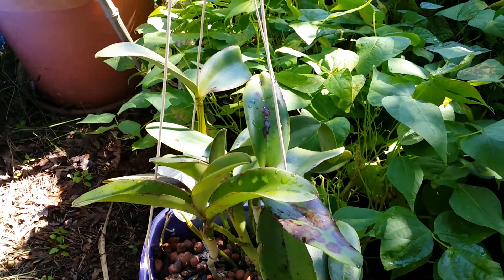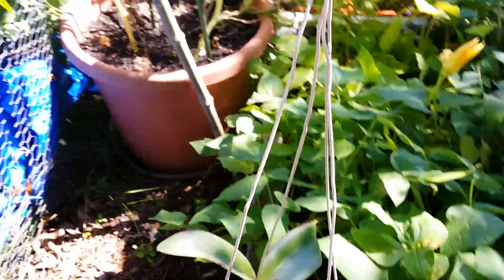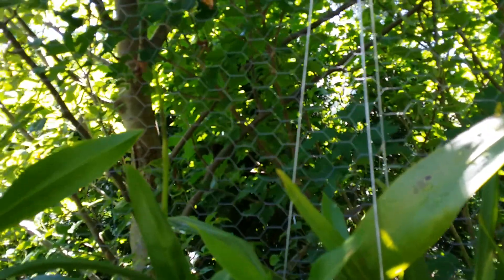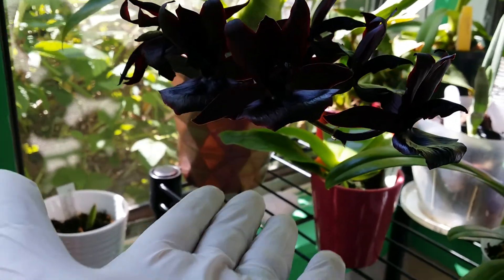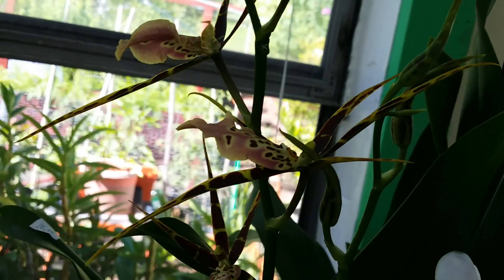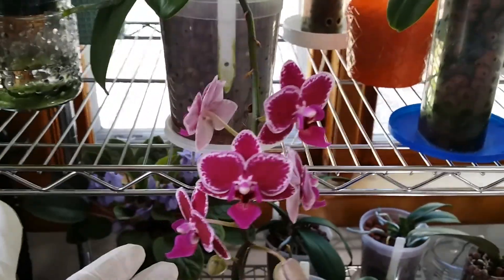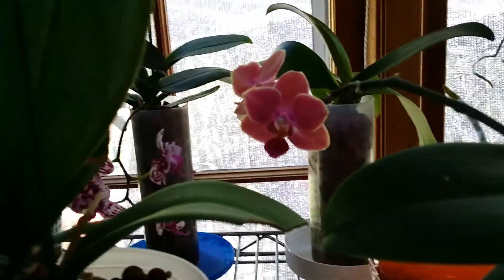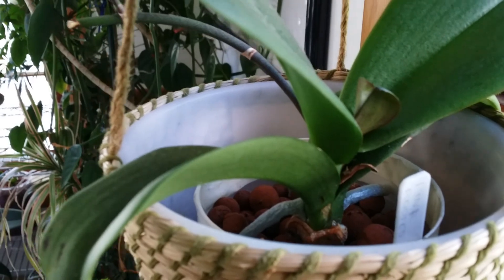July Tour: Outdoor & Indoor Orchids (Part 3 of 3)